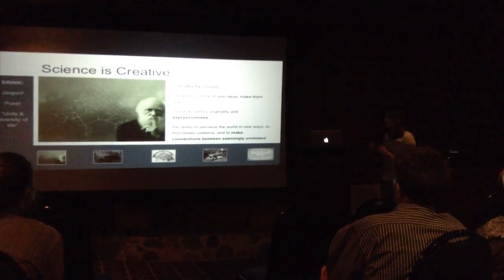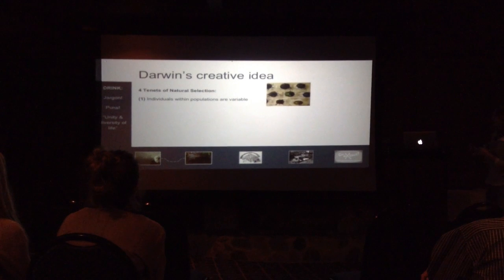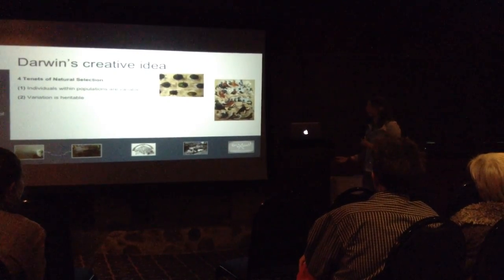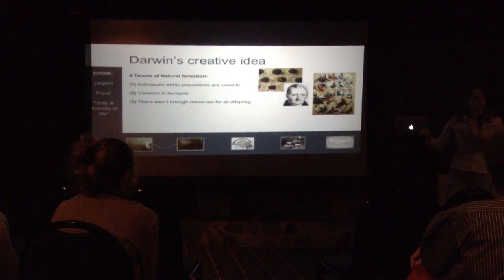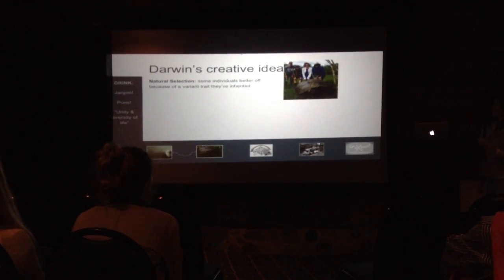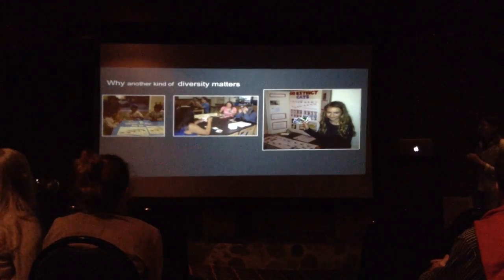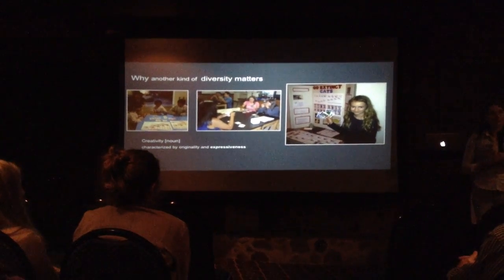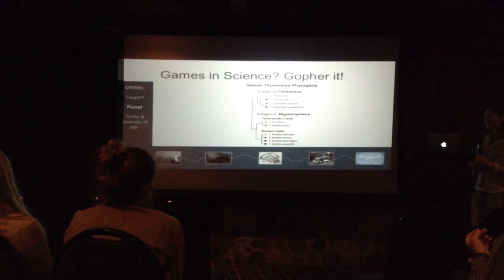Evolution is a life-changing game! Ariel Marcy at 2016's Pint of Science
Evolutionary trees encode one of the most profound ideas in science: that life is mind-bogglingly diverse yet unified by one common ancestor. As a biologist seeking to understand patterns of biodiversity, I rely on evolutionary trees for my research. As a game designer, I realized that these tree’s sets-within-sets structure makes a surprisingly strategic game system. Discover what conducting science and designing games have in common and how adding biology can make games way more fun!